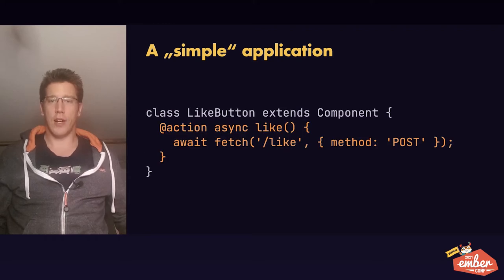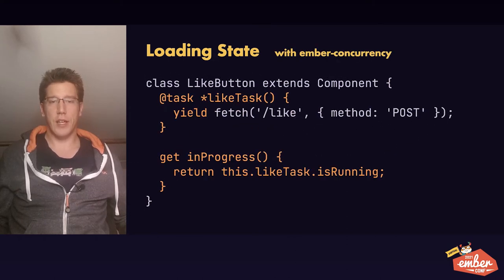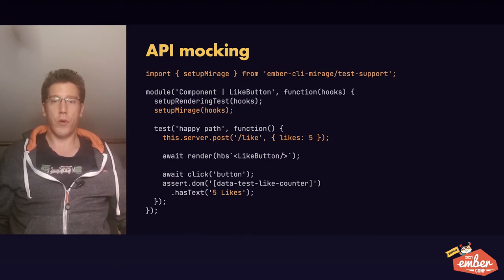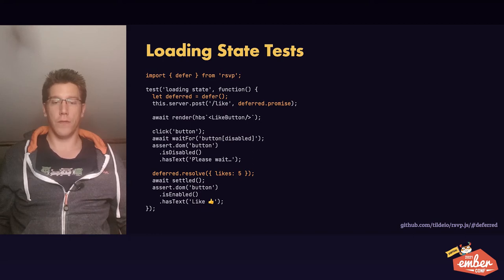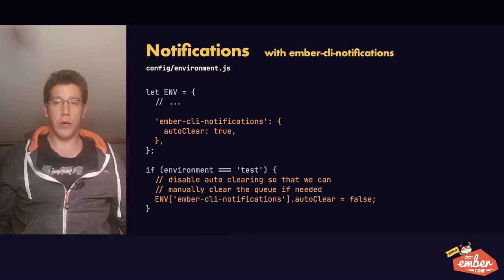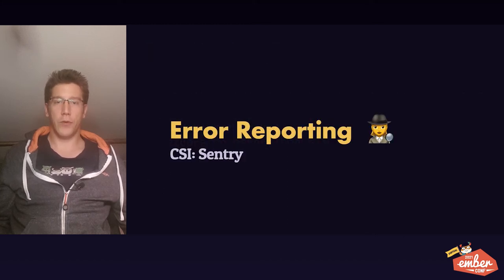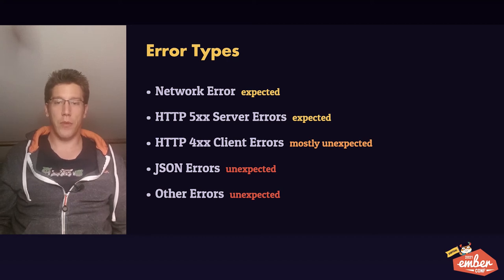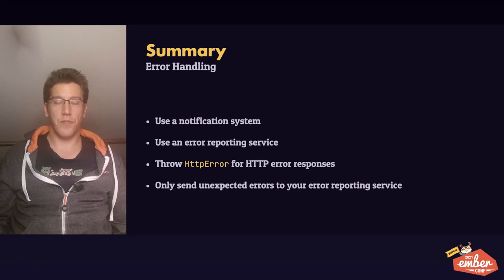EmberConf 2021 - Please wait… Oh, It Didn't Work! by Tobias Bieniek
Please wait… Oh, It Didn't Work! by Tobias Bieniek

How do you implement and test loading states? How do you deal with network errors? How do you prevent Sentry from filling up with uncaught promise errors?

If you’ve asked yourself such questions before or if you’ve never even thought about these thing then this talk is for you. We will go over a few patterns that will make the implementation of loading states and good error handling much easier for you.